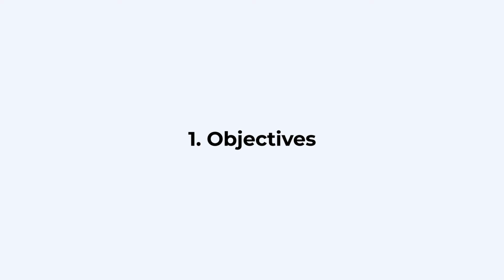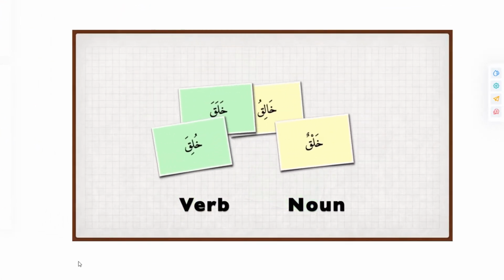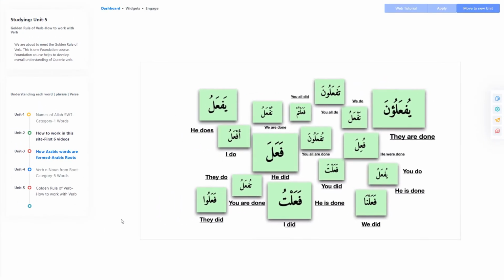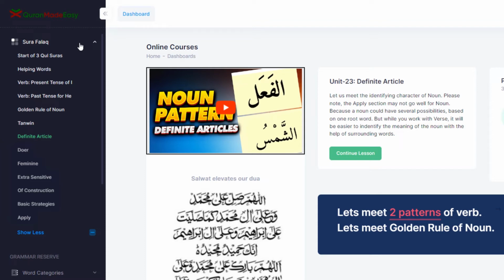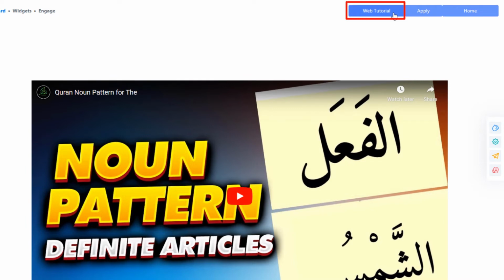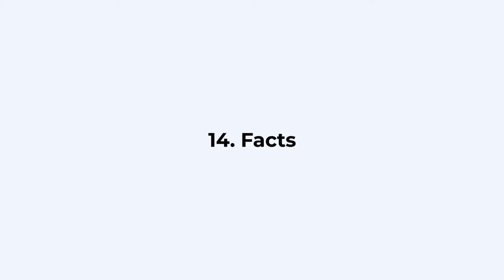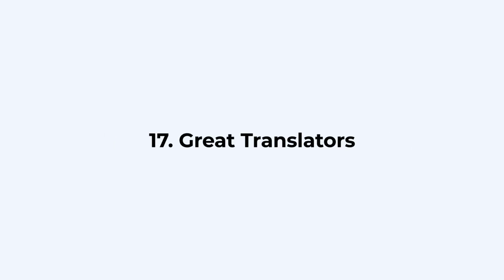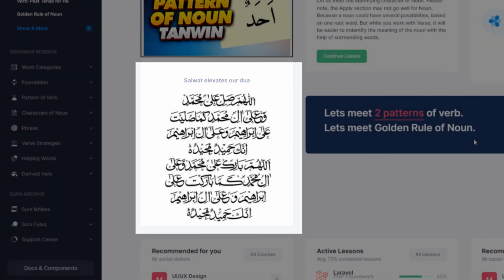[ Unit-2] Demo How to Work at Quran MadeEasyDotCom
Welcome and in today’s video you will know how to work at Quran MadeEasyDotCom. It will discuss 19 important features of this software.

The Arabic root refers to a three letter base word representing a core meaning or concept. A large number of words can be derived from each root.

• How arabic words are formed
• To know the meaning of each word
• To know the meaning of group of word
• To understand the meaning of the verse

▶️In this video I will discuss following the topics:
• Arabic words roots
• Roots pattern
• How to get meaning of noun and verb
• Type of root
• Summarize the topic

The root system is an excellent and unique part of the Arabic language that helps you learn new words quickly. Once you notice these patterns, it will be easy to remember what new words mean. From this root come many words that have something to do with writing, either literally or in a more general way.
All Arabic words have the same thre
▶️ Type of root
• Solid roots
• Weak roots
• Double lettered root
• Extended root
It takes work to figure out where a word comes from. When you learn Arabic, you can see how words were made and how small changes led to new words that still meant the same thing.
With time, practice, and exposure to the language, it will be easier to learn new words and figure out what they mean. Learning more about Arabic morphology is a great way to learn Arabic faster.
Topics
0:00 Intro to 19 features of QuranMadeEasyDotCom
0:29 1. Objectives
0:46  2. 5 Categories
1:27 3. Root
1:53 4. Pattern
2:14 5. Golden Rule
2:36 6. Getting Ready Module
3:08 Sura Al-Ikhlass
3:48 8. Dashboard
4:09 9. Menu Tree
5:14 10. Grammar Reserve
5:44 11. Web and Video Lesson
7:06 12. Left Panel
7:26 13. Easy Way
7:48 14. Facts
8:02 15. Verse of Sura Qamar
8:20 16. Quick Study
9:45 17. Great Translators
10:09 18. Youtube Channel
10:27 19. Salwat